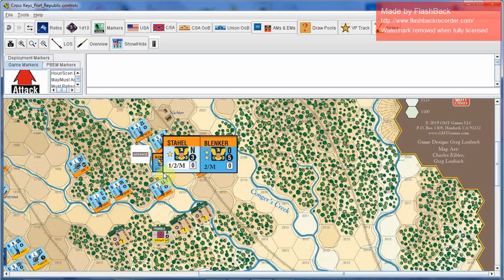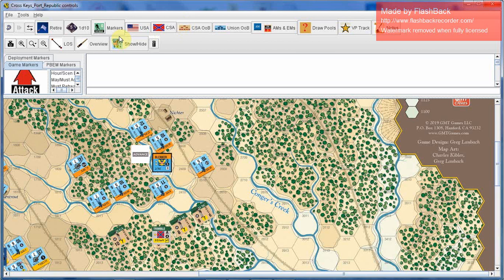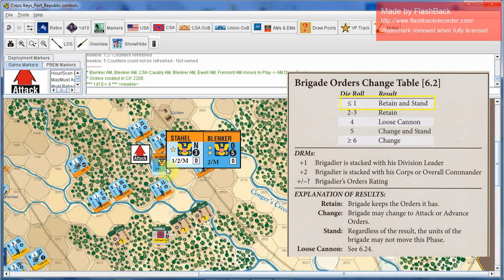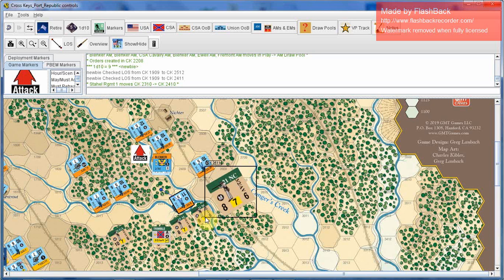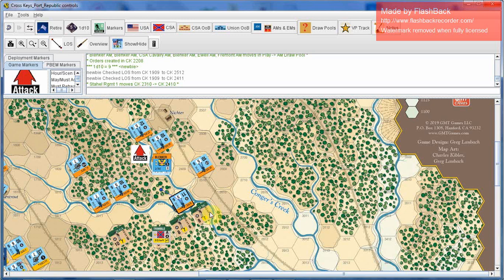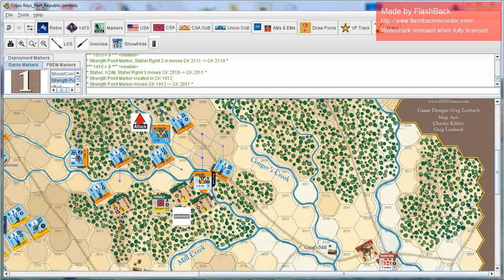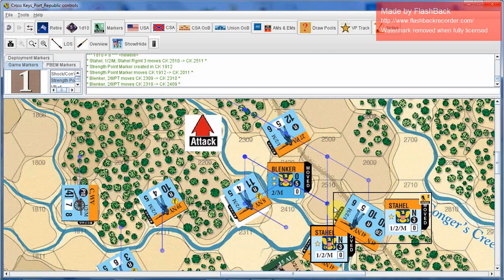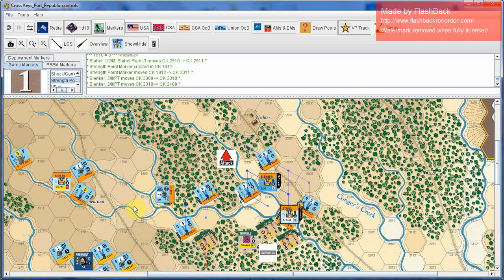GBACW (GMT) Tutorial Pt 2 Fire, Shock, & Fatigue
The play-through tutorial on the GMT version of the GBACW series continues, with examples of fire combat and shock.